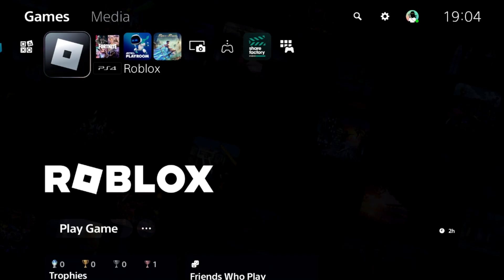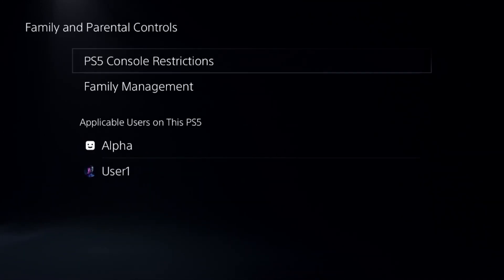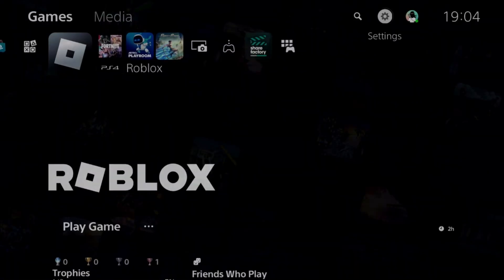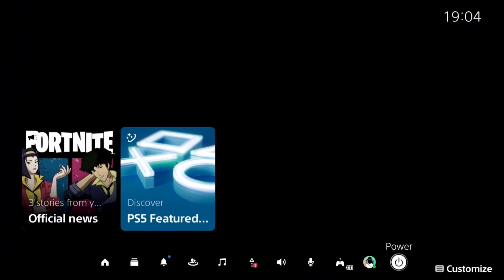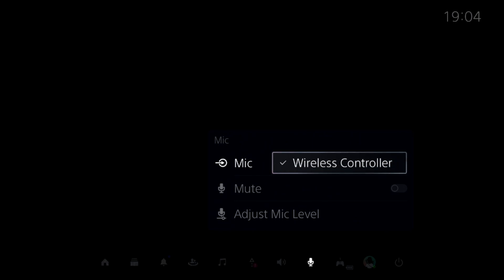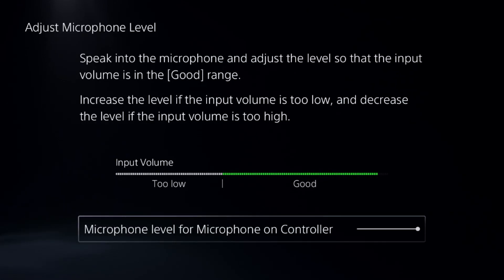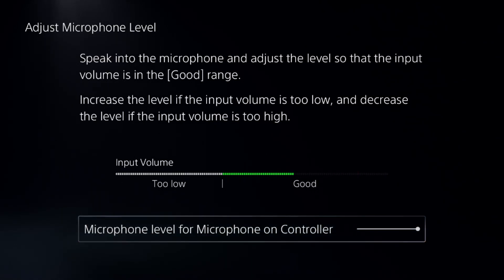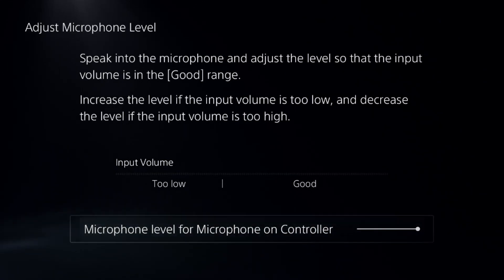How to Fix Adjust Microphone Level PS5 ⚡ps5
How to Fix Adjust Microphone Level PS5
If you're having trouble with adjusting the microphone level on your PS5, there are a few fixes you can try. First, go to Settings then Sound then Microphone and make sure your input device is set correctly (your headset or controller mic). Then, select "Adjust Microphone Level" and move the slider to increase or decrease your mic volume. If your microphone isn’t responding, check if your headset is properly connected and not muted. For wireless headsets, ensure they are fully charged and paired correctly. If your mic volume is still too low or too loud, try restarting your PS5 and reconnecting your headset. Additionally, go to Settings then Accessories then Controllers, and under "Volume (Speaker for Controller)", adjust the settings if you're using the controller mic. If the problem persists, check if your PS5 system software is up to date by going to Settings then System then System Software Update and Settings. If you're using a third-party headset, ensure it's compatible with PS5. These steps should help fix microphone level issues on PS5. How to Fix Adjust Microphone Level PS5